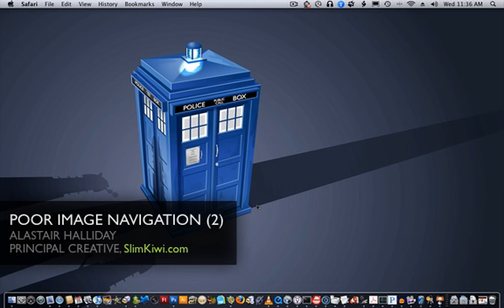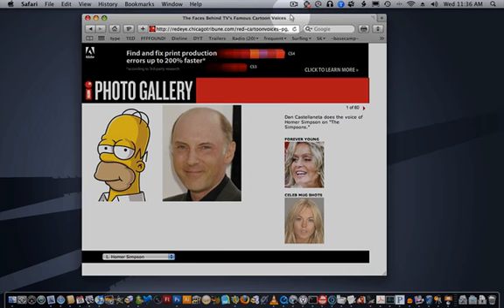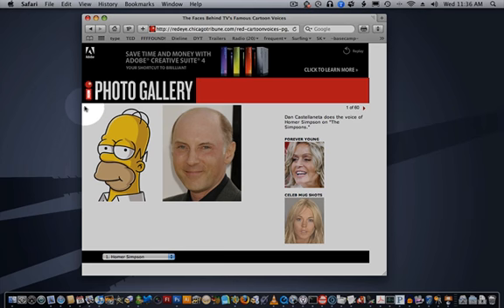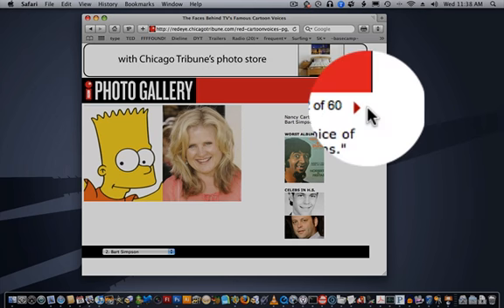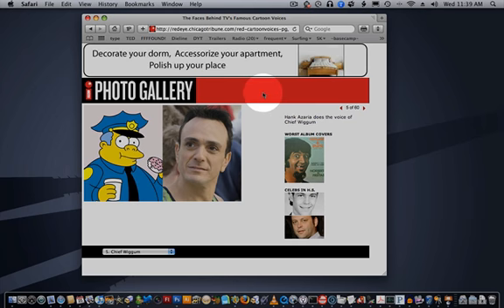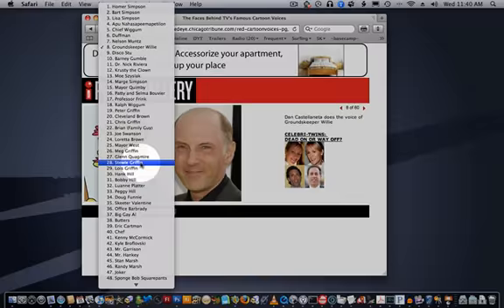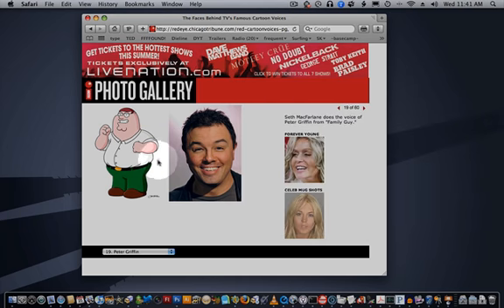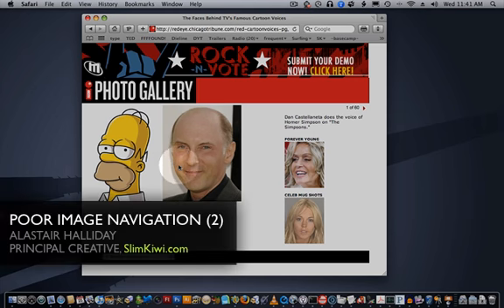Slim Kiwi 2 - Design and Usability: Poor Image Navigation (2)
Alastair Halliday, principal creative at Slim Kiwi, talks through examples of bad design and usability practices. Can you find my navigation? form of navigation